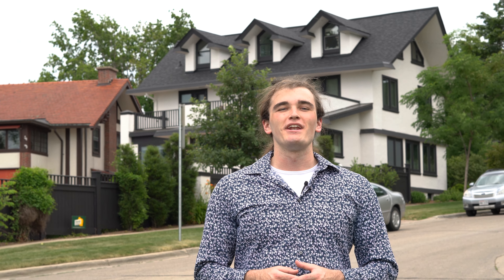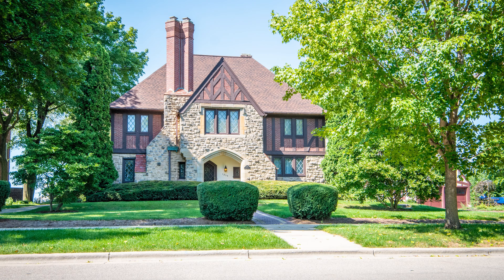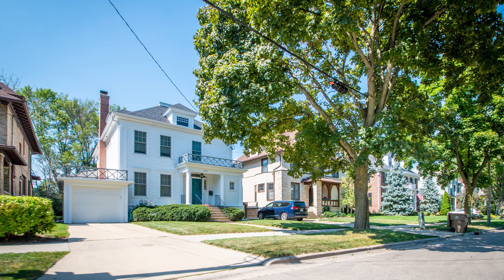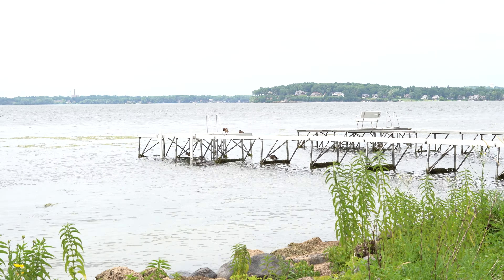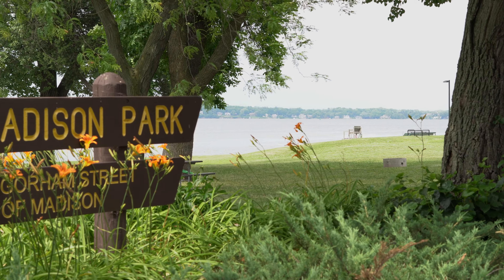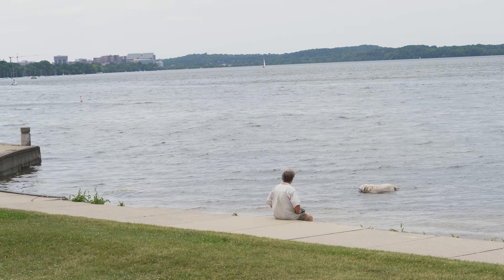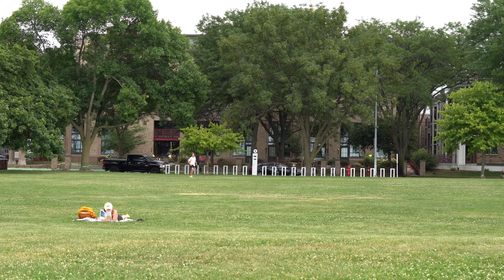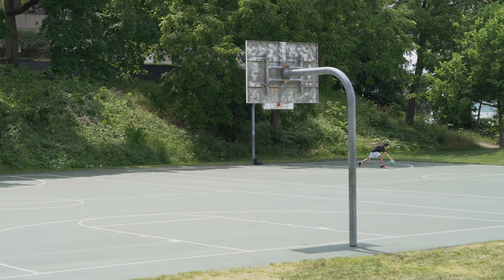Tenney-Lapham Neighborhood Tour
Tenney-Lapham offers character, charm, vintage architecture, and a slice of history on Madison's Isthmus just east of the downtown area. Tenney-Lapham real estate also offers excellent access to both James Madison Park and Tenney Park - two popular destinations located along the shores of Lake Mendota.

The Tenney-Lapham real estate market is located on the eastern half of Madison's Isthmus. Lake Mendota borders the neighborhood to the north, with Washington Avenue defining the southern edge of the neighborhood. Blair Street borders the neighborhood on the west; with the Yahara River defining the eastern edge. Much of the real estate in the area was built around 1900, including the homes within four different historic districts.